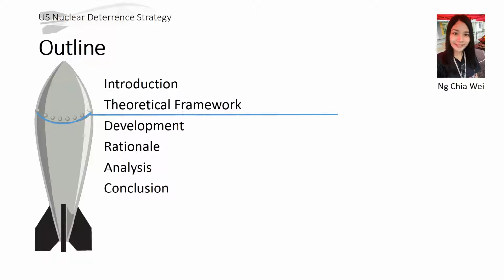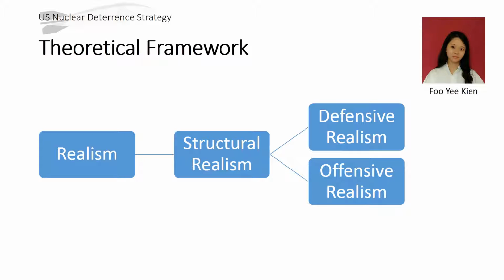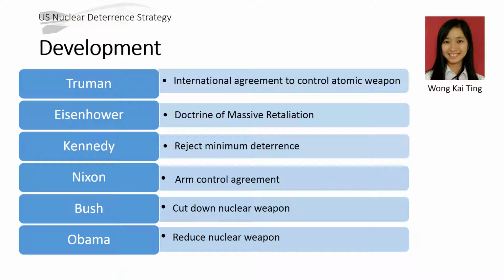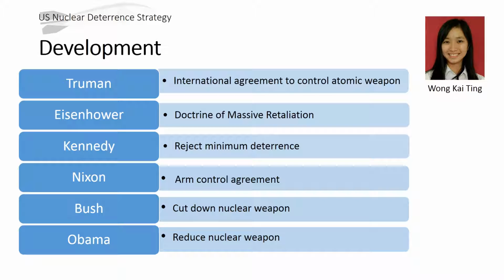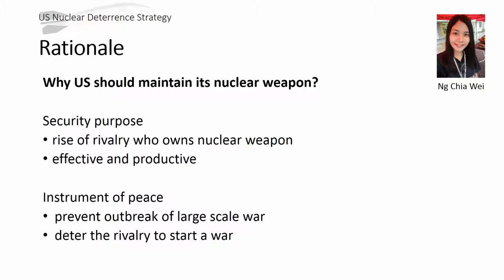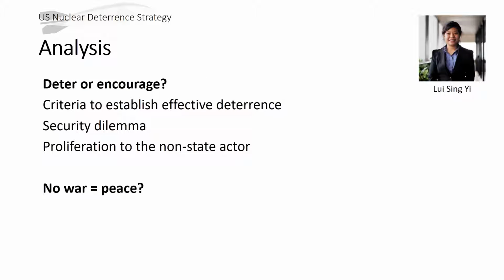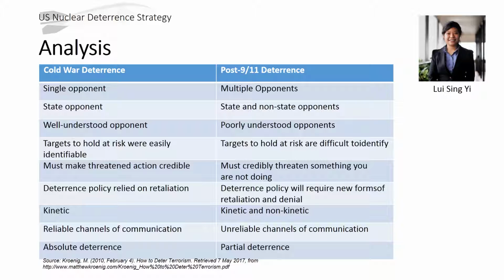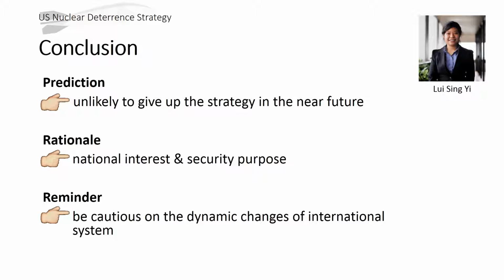US Nuclear Deterrence Strategy 1